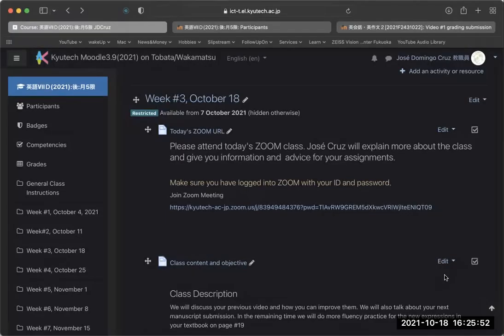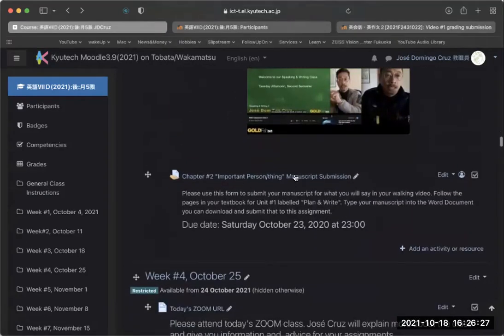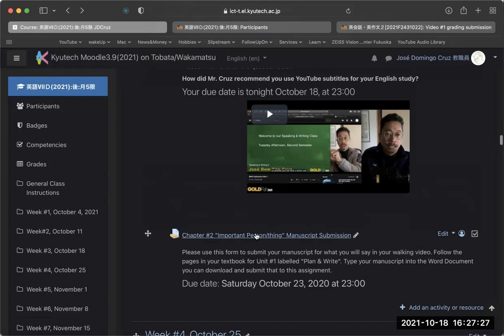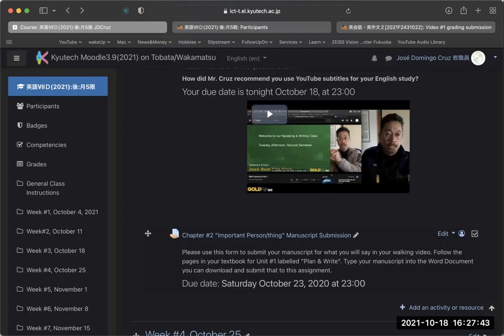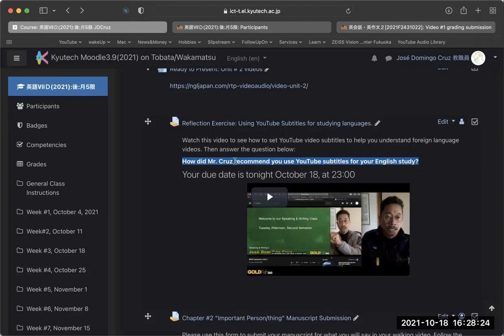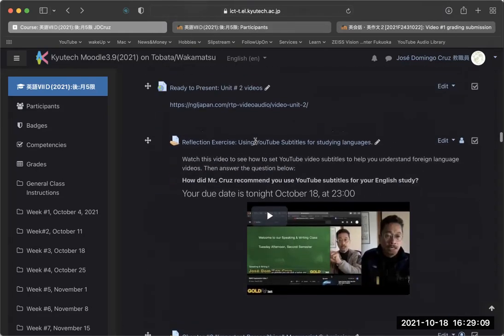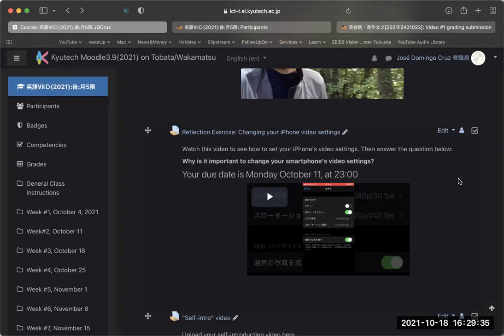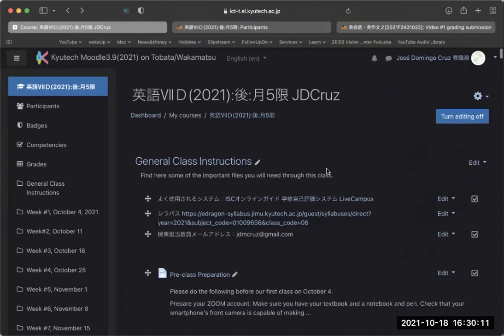KIT VII D 211018